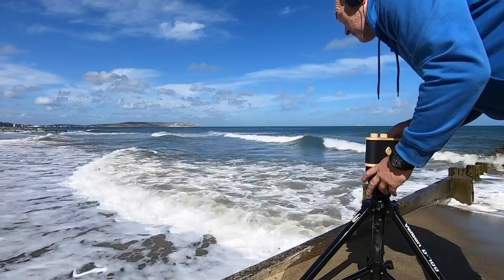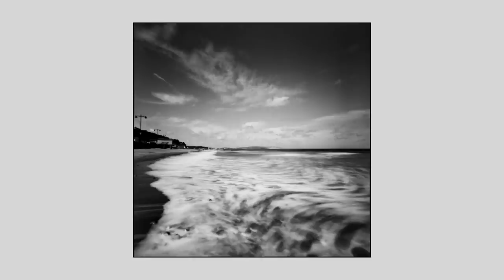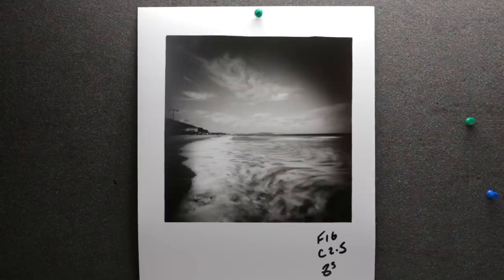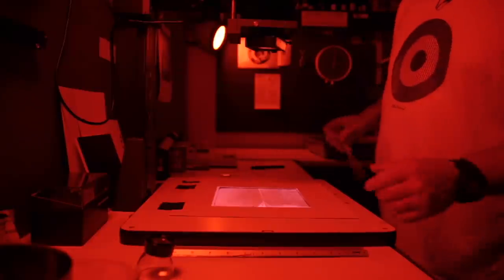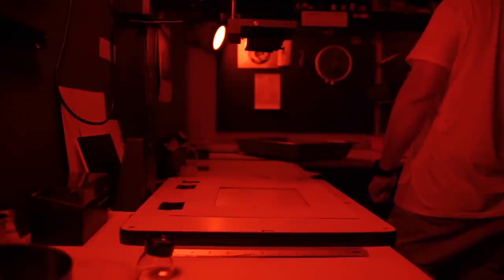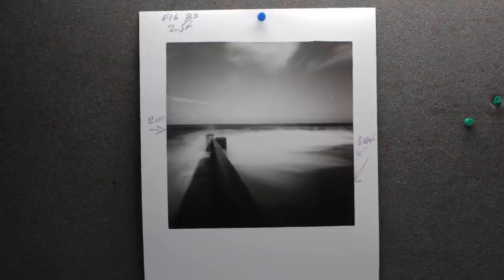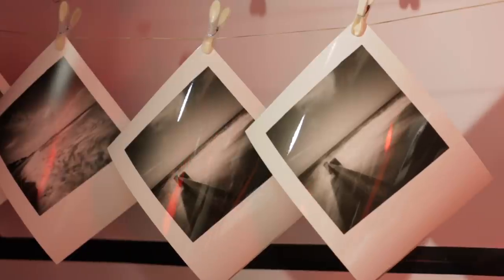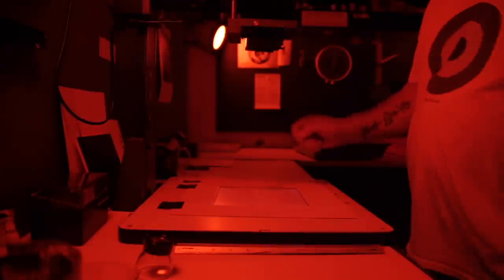6X6 MEDIUM FORMAT PINHOLE CAMERA - AWESOME HIGH TIDE SCENES - SHOOT AND DARKROOM WORKS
I've not been out with a pinhole camera for a while and this day I couldn't resist the opportunity to shoot some seascapes as the conditions were perfect. High tide, rough sea, windy and big clouds with sun breaking through. I took a roll of Rollei Retro 80s and shot the crap out of it.
I developed the film in XTOL at 1 part to 2 parts for 10 minutes and they came out great.

In the video you see me shooting the scenes and more so a Darkroom session.

Check out
Ranica Cameras on Etsy.

Camera - Lerouge 66
Film - Rollei Retro 80s
Developer - XTOL 1/2 10 mins
Paper - Kentmere VC Select Lustre Resin
Paper developer - Ilford MG
STOP and FIX - Fotospeed

MUSIC CREDITING
Youtube Studio